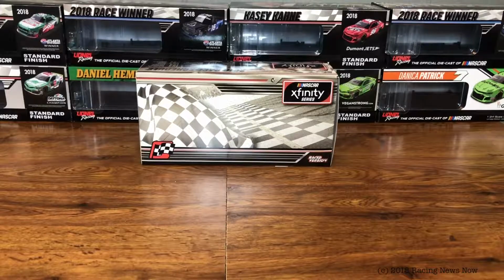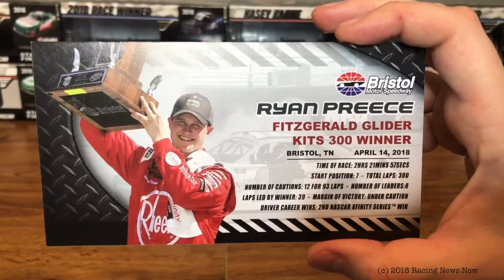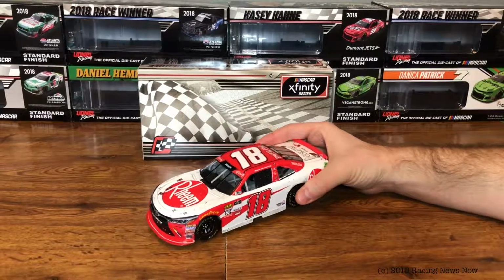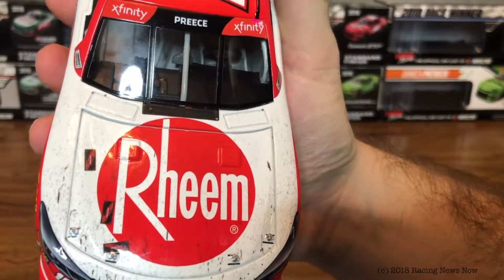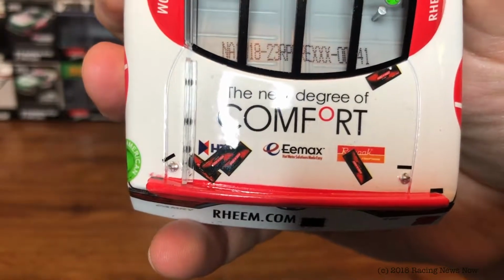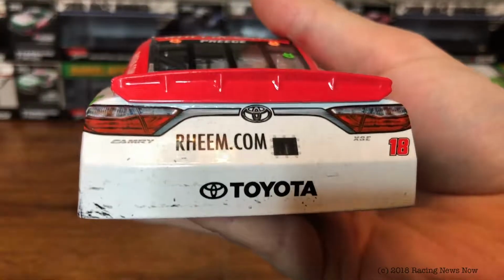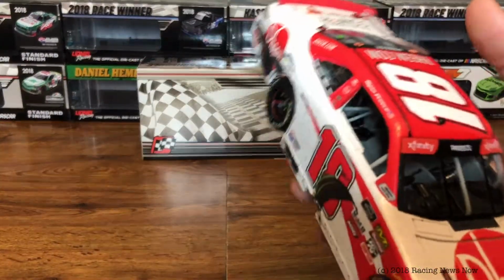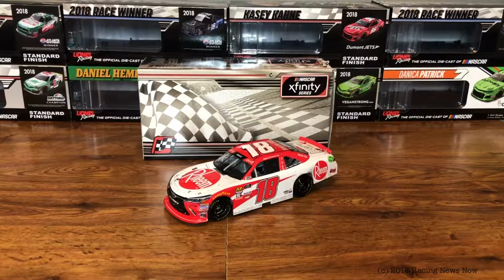2018 Ryan Preece Bristol Xfinity Winner Rheem Toyota | RNN Diecast Review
Looking at Lionel's offering of Ryan Preece's winning car from the 2018 spring Xfinity Series race at Bristol Motor Speedway.